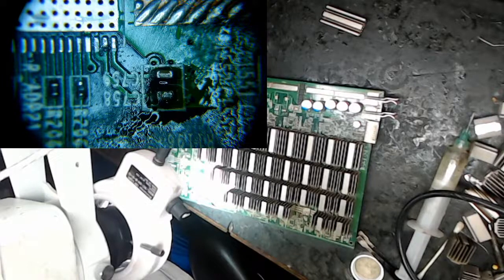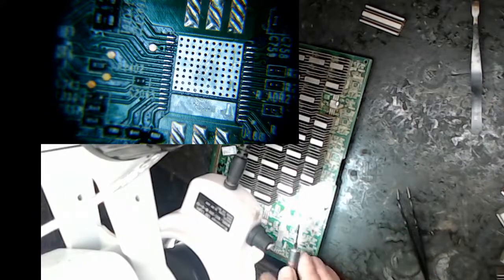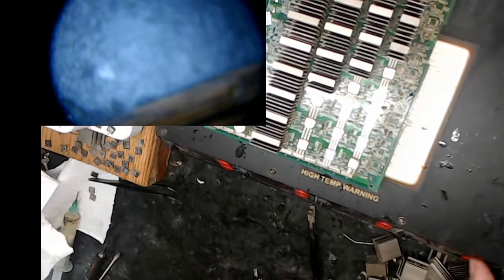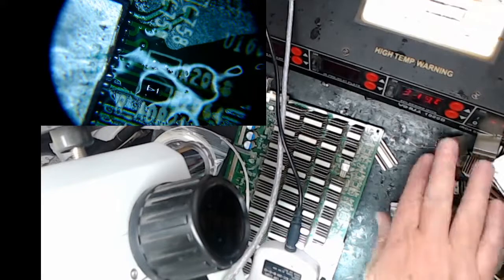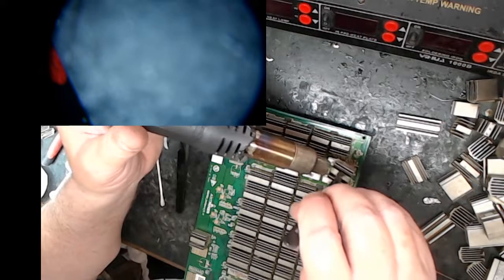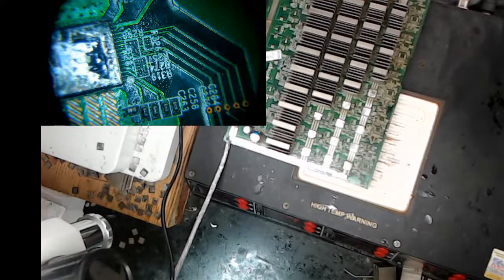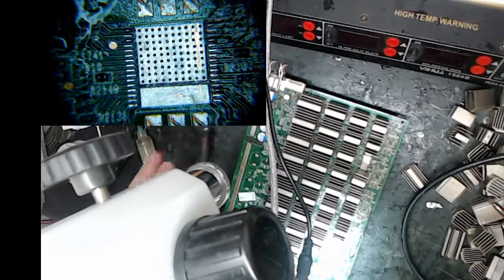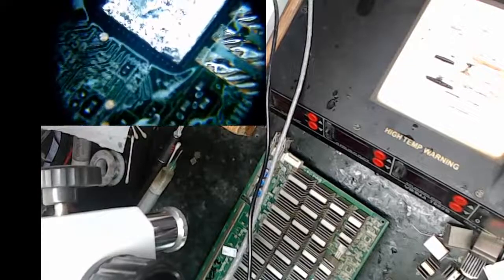hashboard repair: Working on S17Pro board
In this video, I am replacing chips on the S17 Pro.,

If you can help financially with a small donation, please send to:
Bitcoin: bc1qnsa5jsm7xfs7yxnr4fj3f7v3j3syz5x7gtmj8r